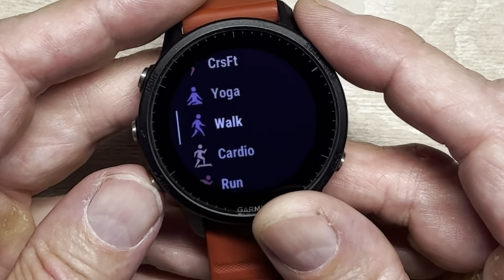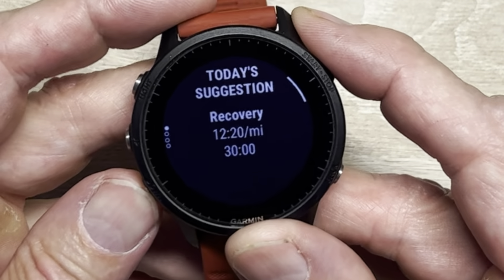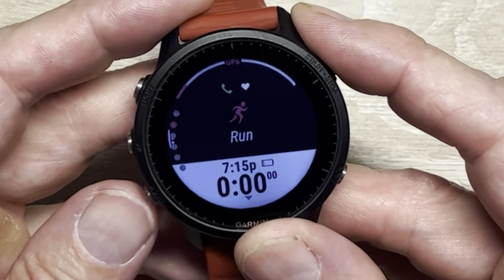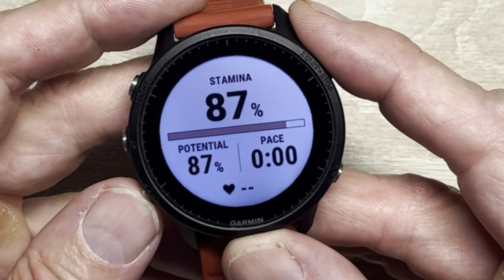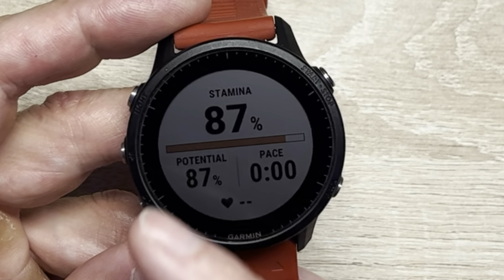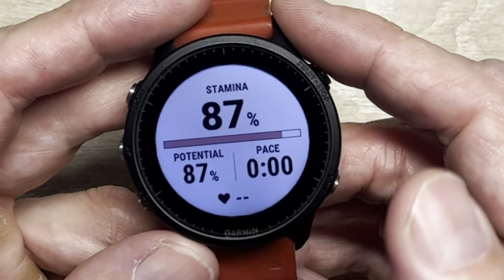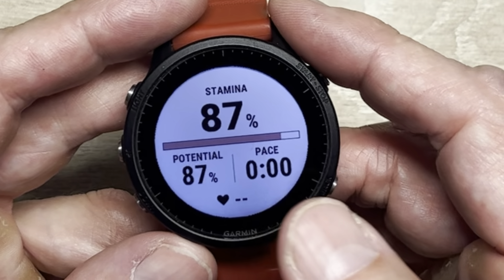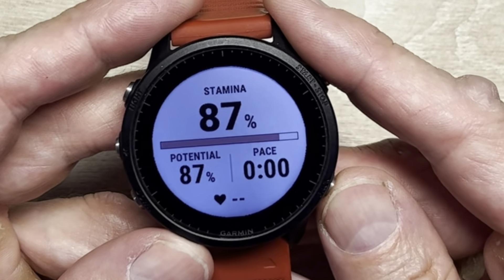Garmin's Stamina Feature Review: Not Just for Runners? A Look At The Possibilities for CrossFit/HIIT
Also a clip of Training Readiness vs Polar Nightly Recharge, Whoop Recovery, and Athlytic Recovery

Garmin 955 In Review

Red Band In Review

Time Stamps:
Overview - 2:03
Stamina On Watch - 7:25
Training Readiness Before Workout - 9:48
Workout In Review - 11:32
Stamina Results - 14:24
Summary - 19:18